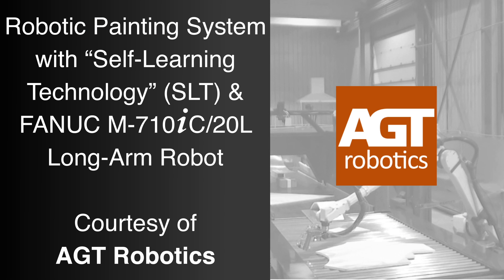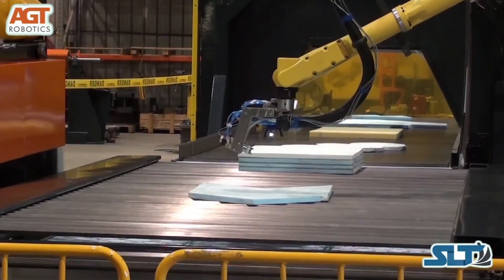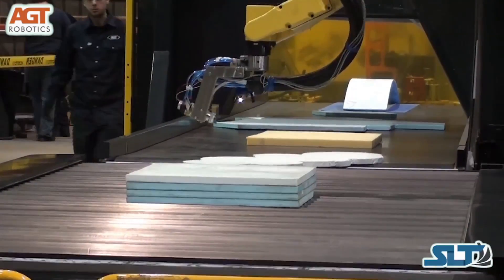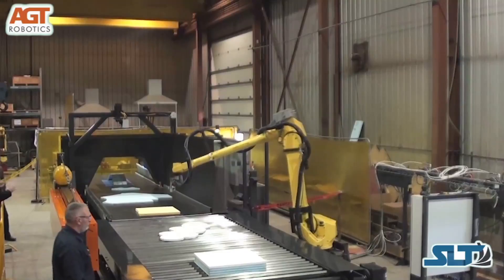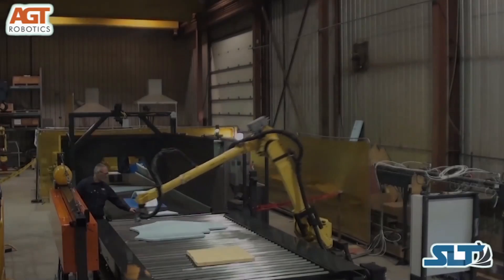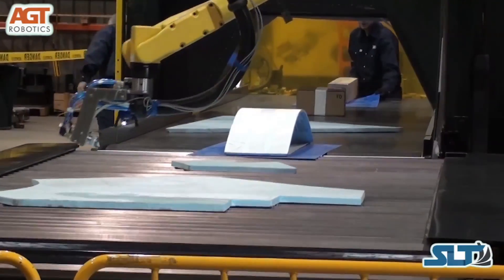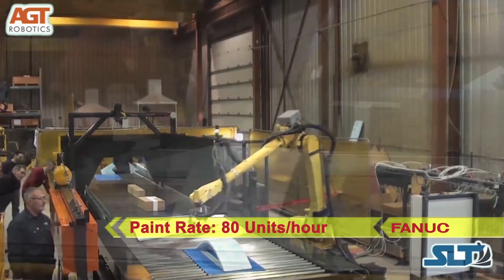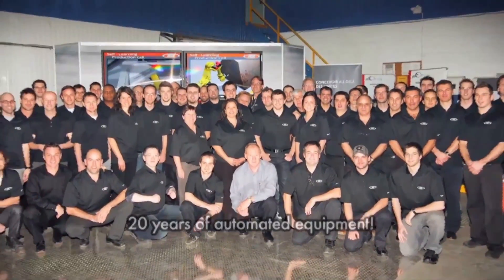Robotic Painting System for Multiple Part Variations ­ AGT Robotics Self-Learning Technology (SLT)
FANUC America Authorized Integrator AGT Robotics' innovative "Self-Learning Technology" (or SLT) makes one-of-a-kind product production possible. This robotic cell built with SLT combines robotics, 3D scanners and powerful trajectory generation software into a simple, easy-to-use production cell without the need for robot programming. SLT is the ultimate solution in flexibility for a wide variety of processes including cutting, welding, gouging, grinding, painting and many more.

In this video case study of a Self-Learning Technology system, AGT Robotics provided a complete robotic painting solution for a customer whose custom ceiling panels required painting.  The project challenge included painting an unlimited number of odd shape custom-made panels.

AGT Robotics implemented a FANUC M-710iC/20L long arm robot, equipped with 3D scanners, to automatically generate collision free robot painting paths.  After each randomly-shaped tile is scanned, SLT generates a custom paint path.  The panels move on to the paint application where the FANUC robot executes the painting process by following the path created by the scan. The robot uses two painting guns ­ one gun for edges and the other for the main surface.  The end-user was able to accomplish the 80 unit/hour rate and increase quality and efficiency in the paint application by utilizing the SLT robotic technology.